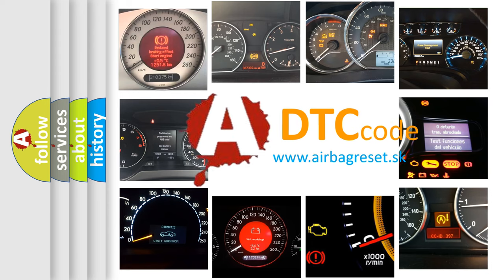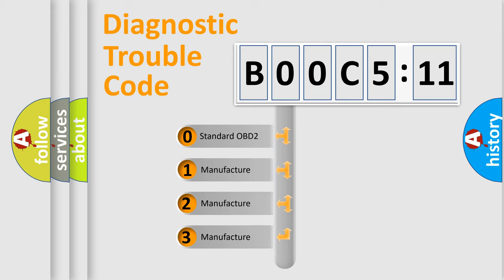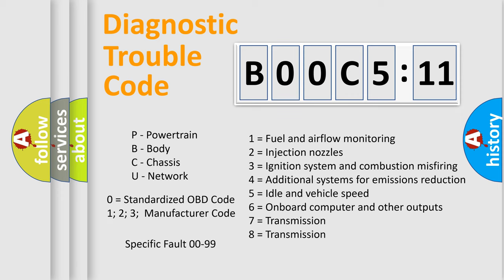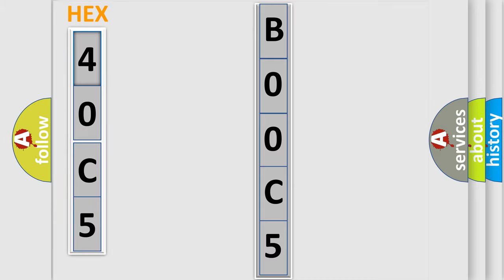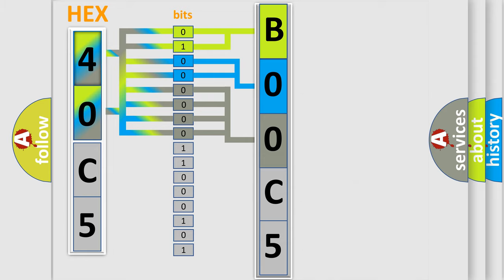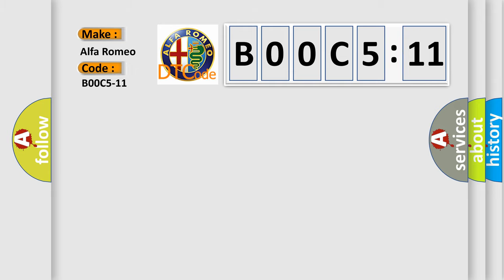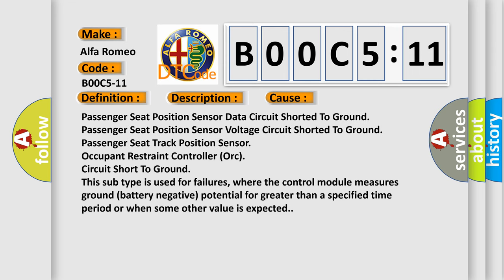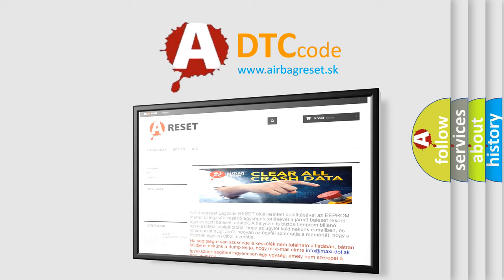DTC Alfa-Romeo B00C5-11 Short Explanation